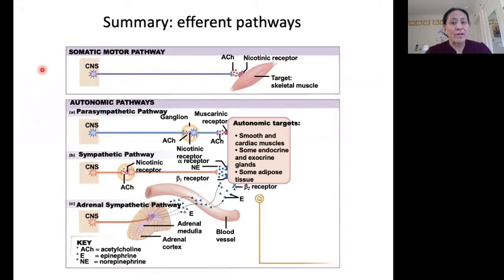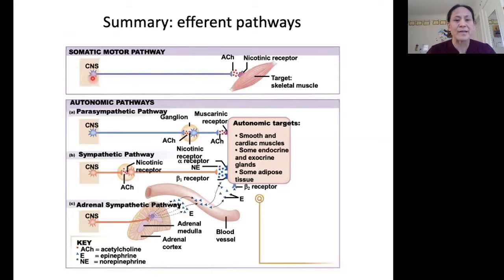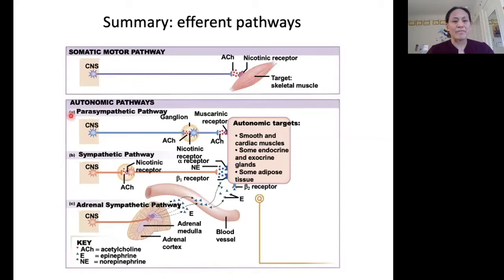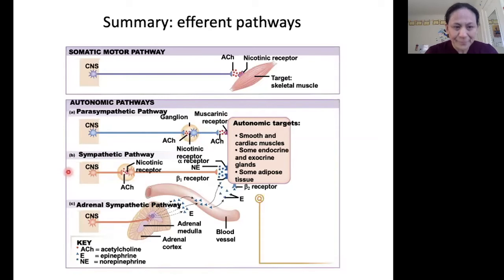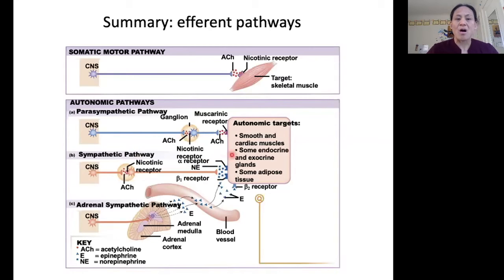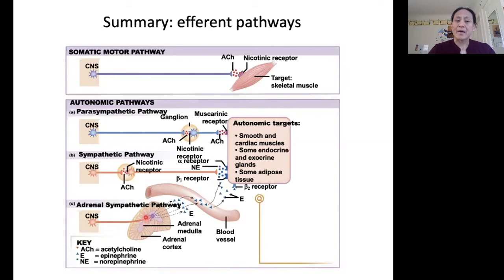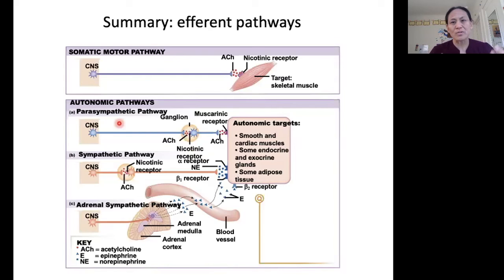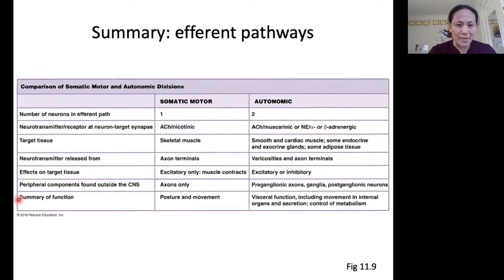Efferent division summary